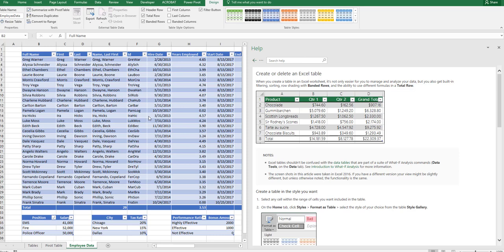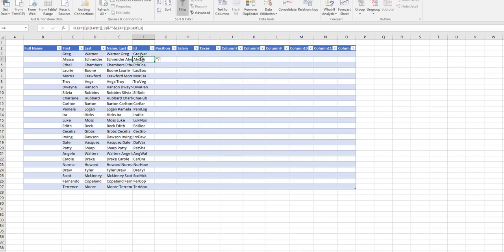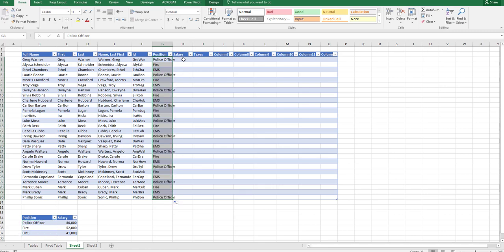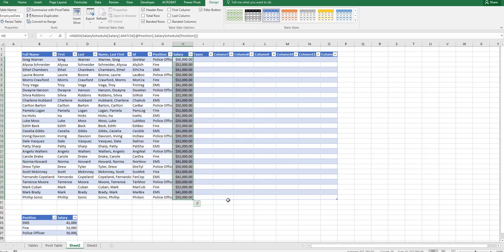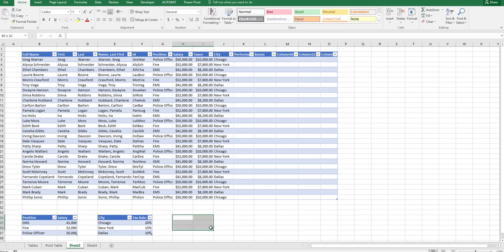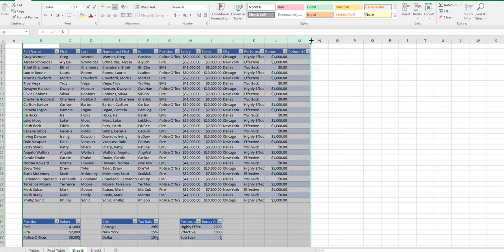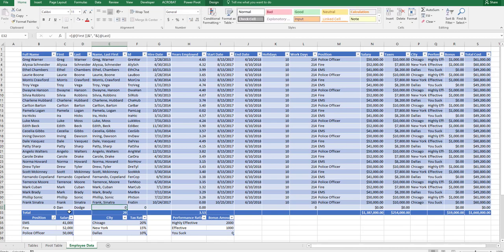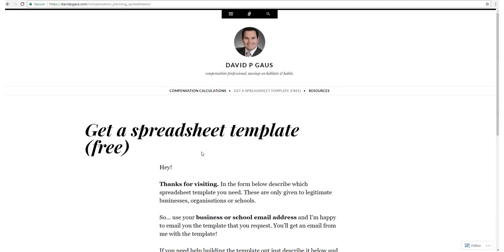Compensation Planning - the Power of Tables for compensation modeling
Using excel tables allows you to quickly model and add new employees when building a compensation plan. Hope this how-to video is useful as you build out your compensation models.